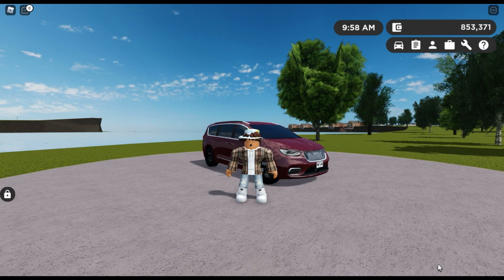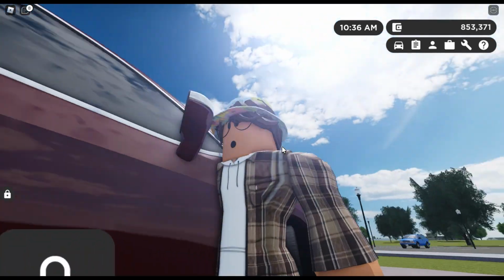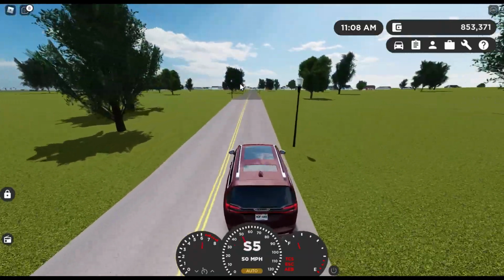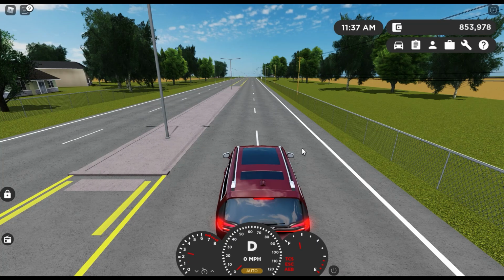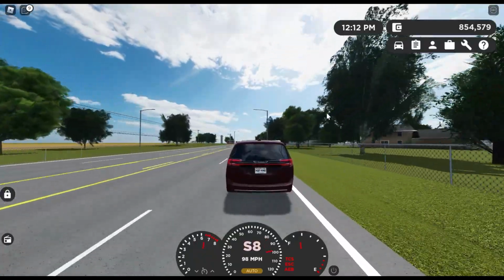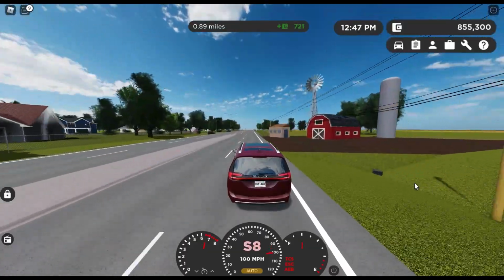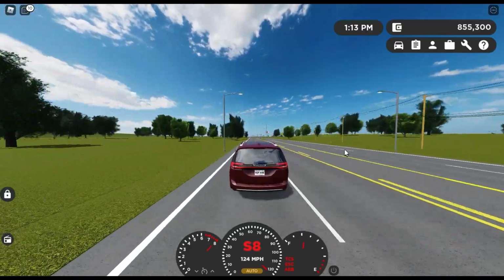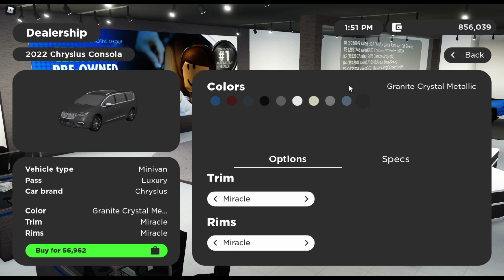THIS Is The BEST MINIVAN In GREENVILLE! || Greenville Roblox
Today in Greenville, I checked out the BEST minivan in Greenville, imo.. This thing is the 2022 Chrysler Pacifica and for almost 60k its a great car! With almost 300 horsepower and a 5 second 0-60 time its a great "sleeper" and an ever better roleplay car.

-- In this server, I do polls, gamenights, interact with all of my fans, and sometimes even give you the opportunity to record a video with me! Join this server for behind the scenes access to videos, constant updates about the channel, and a good time!

Computer specs:
Razer Blade 15 Advanced Edition
300 HZ Screen